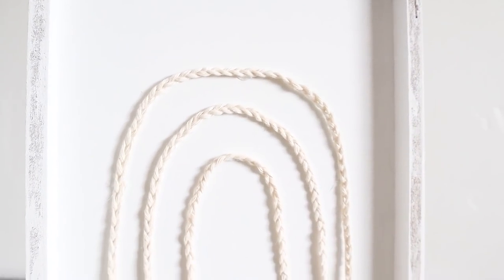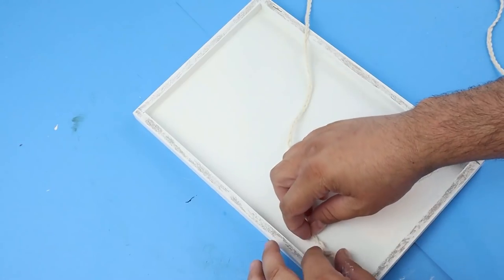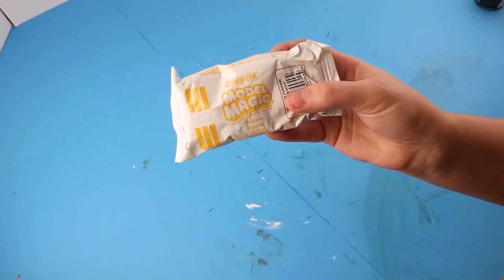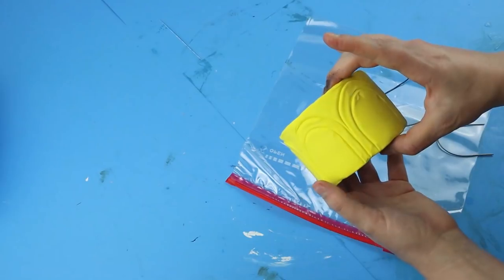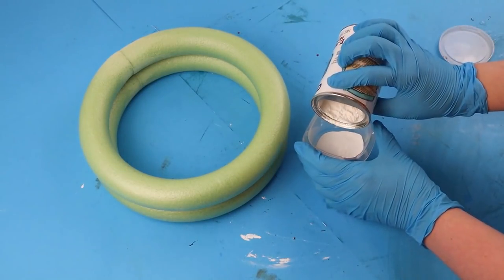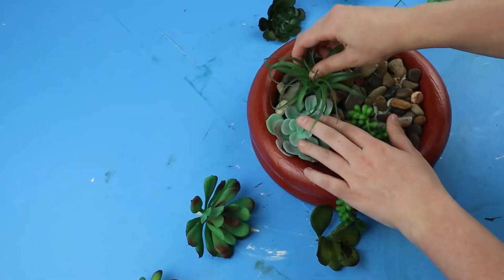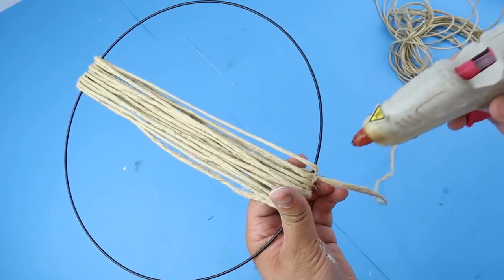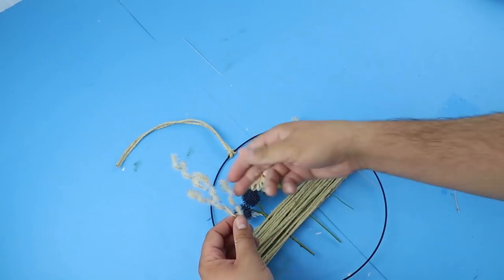*New* EXTREMELY EASY $1 Dollar Tree DIY Boho Decor (Budget Friendly!)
Today we’re using Dollar Tree items to make succulent planters, a boho sign, and a boho wall decor piece. All of them are so simple can be completed with just a few dollars. Dollar Tree DIY projects have to be one of our favorite things. You can easily create stunning home decor for a fraction of what you would pay retail. Let us know which project is your favorite.

Happy Crafting!

Supplies
Boho Sign:
Dollar Tree Sign
Rope or Jute
Waverly Chalk Paint - White

Rainbow Succulent Planter:
Dollar Tree Craft Box
Dollar Tree Clay - 1 Pack
Krylon Spray Paint - Satin Ivory

Boho Wall Decor:
Dollar Tree 3d Wreath Form
Walmart Polished Hemp
Walmart Flowers and Greenery
Krylon Spray Paint - Matte Black

Social Media
- DIY Group! Come join us!

Favorite Products
Unfinished Wood Beads